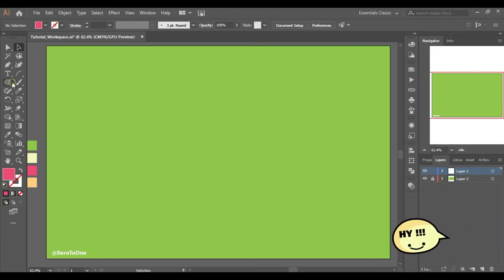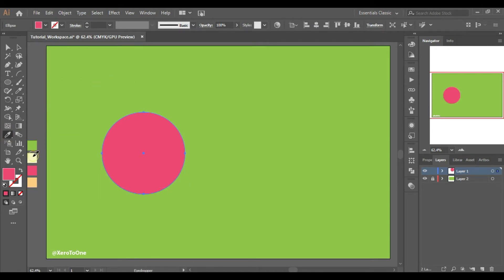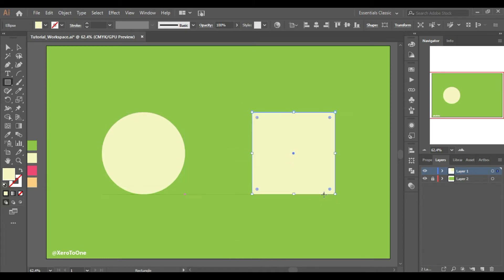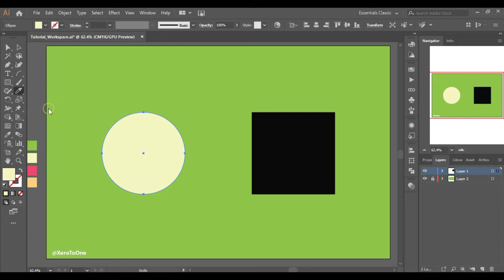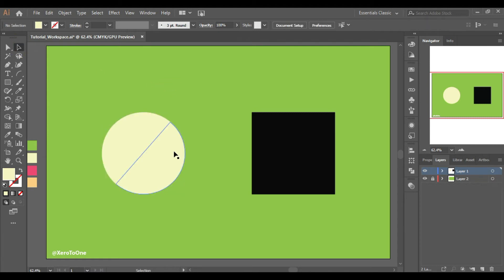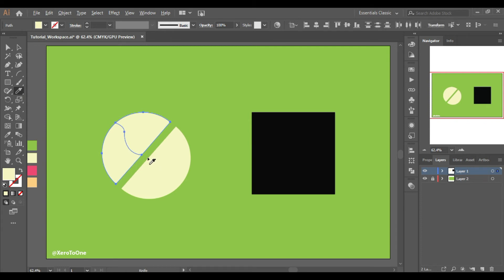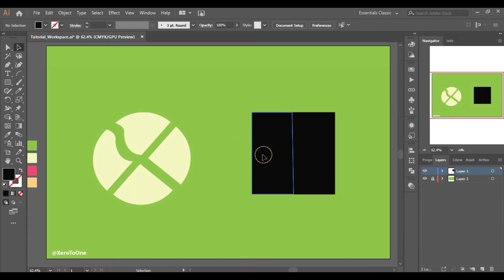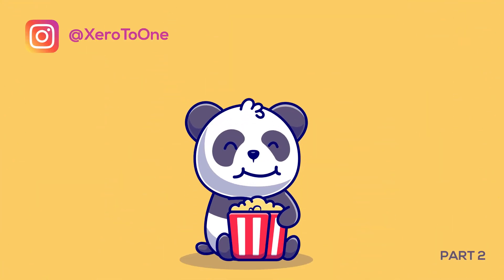how to use knife tool in illustrator [how to split shapes in Illustrator]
In this Illustrator tutorial, we will learn how to use the knife tool in illustrator or more simply how to split shapes in illustrator using the knife tool. It will be a quick tutorial of about 60 seconds in total and after watching this you will be able to cut, slice or split shapes in illustrator. The knife tool is a very important tool in illustrator and you can not only cut shapes like cut circle in half but also you can also cut the text after expanding it and make beautiful effects. So in short, after watching this video you will become an expert at splitting shapes into half in illustrator using the knife tool.

I have designed this playlist to help out the beginners understanding some basic tools without wasting any time as I have always found the long intros frustrating so I have made these illustrator tutorials super-fast. Your feedback is valuable to me :)